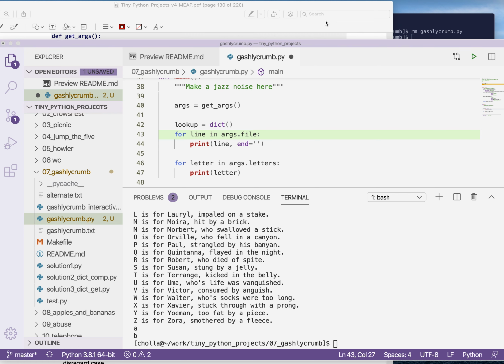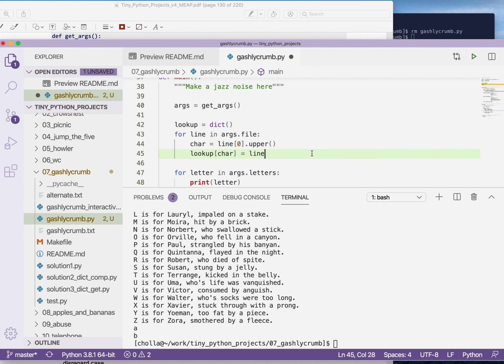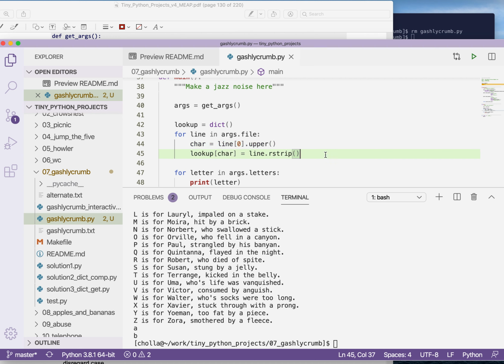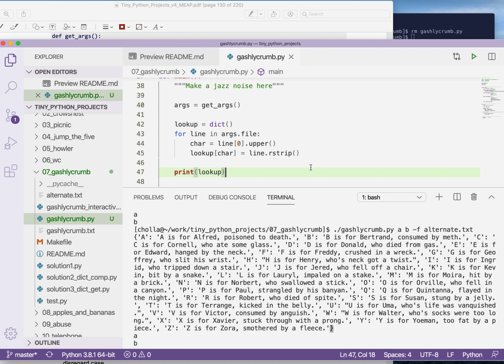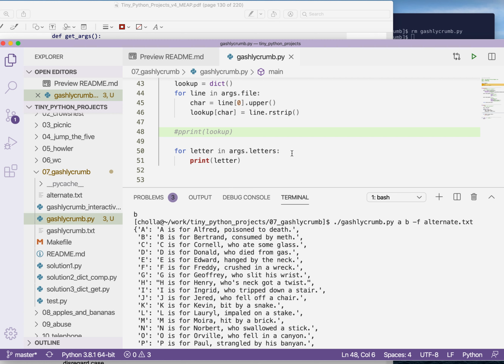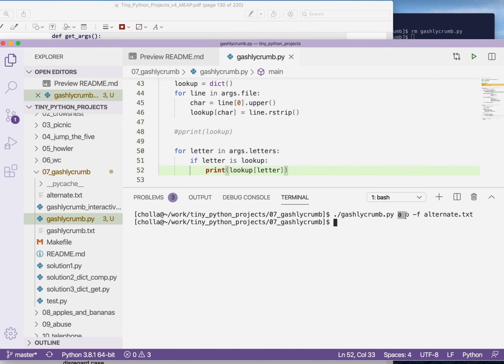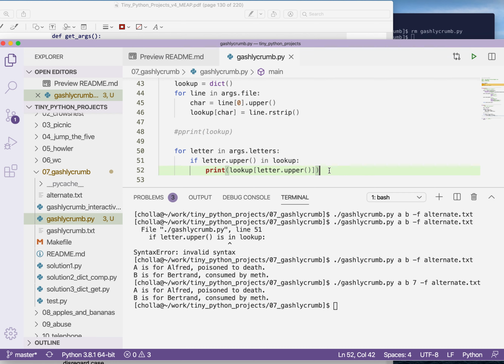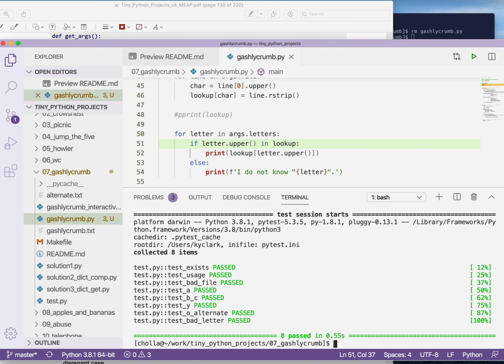Tiny Python Projects: Ch 7 Pt 3 (Solution 1)